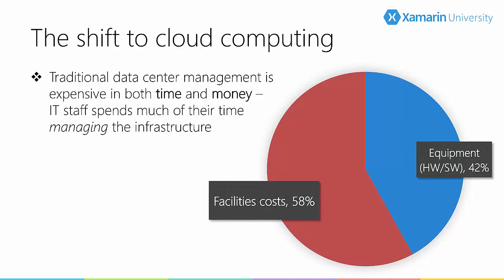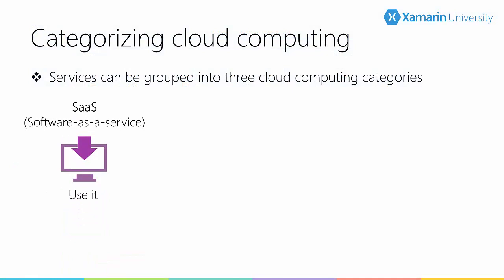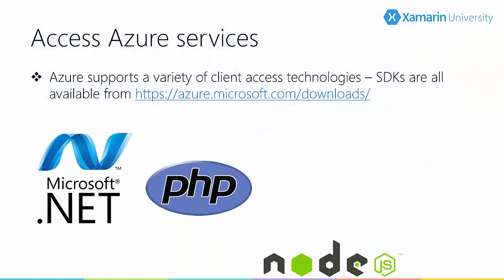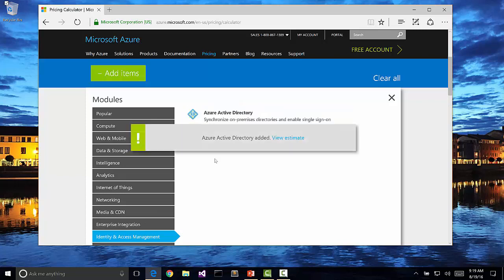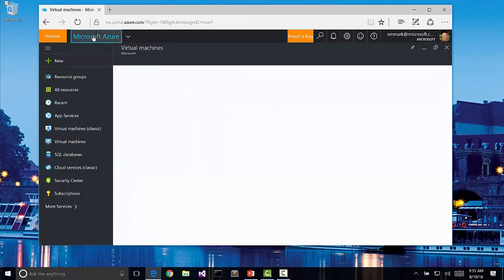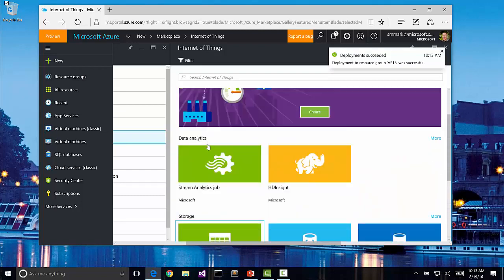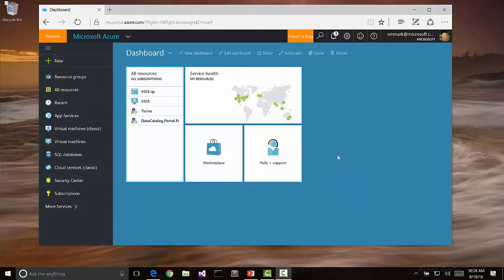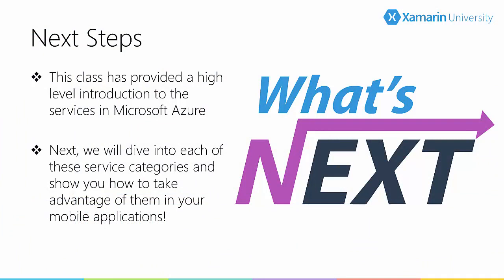AZR101 - Introduction to Azure - Mark Smith